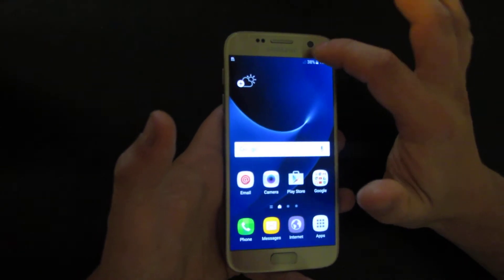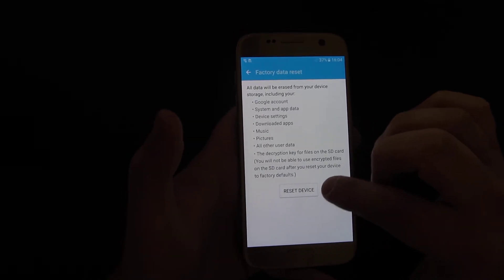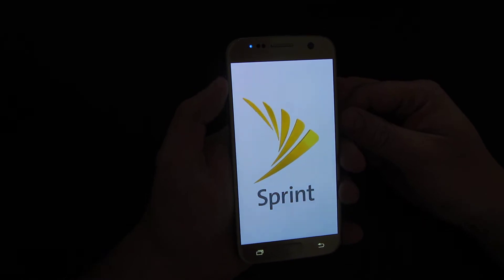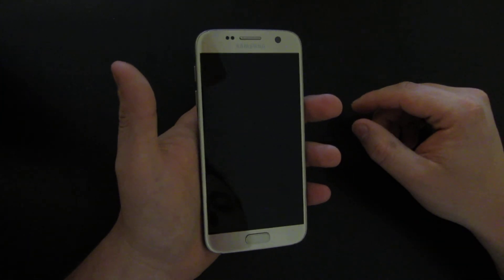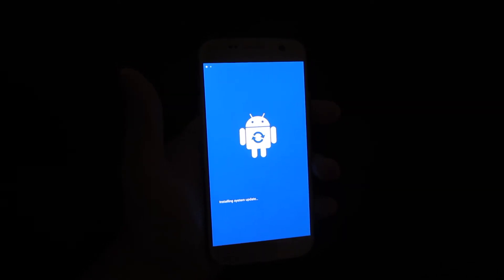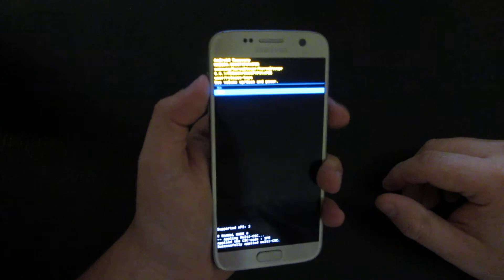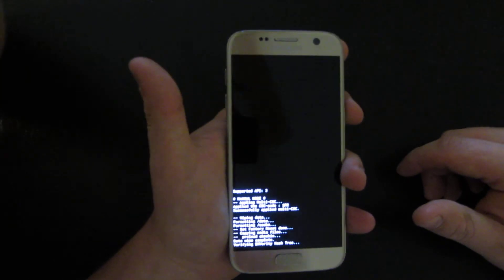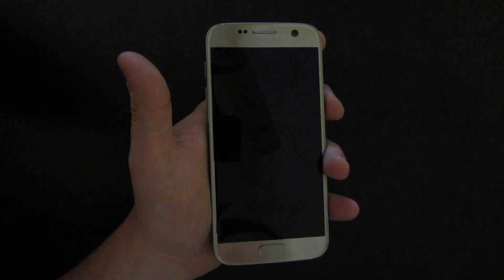Soft and Hard reset and remove password - Samsung Galaxy S7 sprint verizon at&t t-mobile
Power the S7 completely off. Ensure that all notification lights are off before you try the next step.
    Press and hold “Volume Up“, then press and release “Power“. If you did everything correctly, the Samsung Galaxy logo will appears, and it will say “Recovery Booting” in the upper-left corner of the screen.
    Use the “Volume Down” button to toggle the selection to “wipe data/factory reset“, then press the “Power” button to make that selection.
    Use the “Volume Down” button to toggle the selection to “Yes — delete all user data“, then press the “Power” button.
    The factory reset process will begin. It can take a few minutes. Once it’s finished, select the reboot system now option, and your device will restart in its factory reset state.